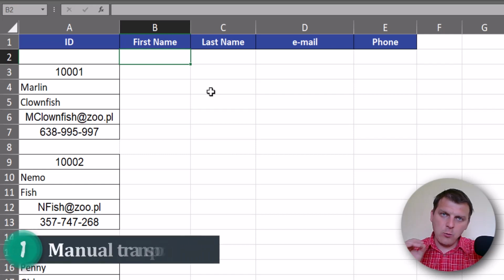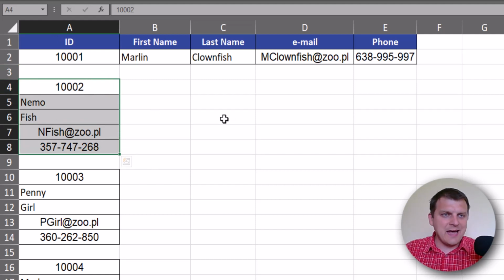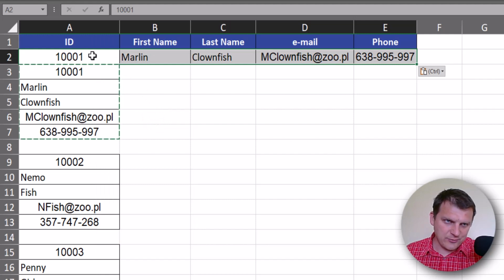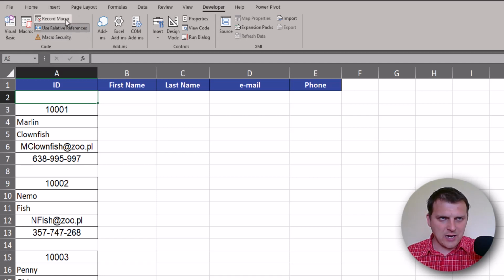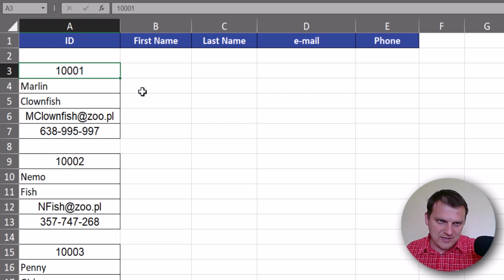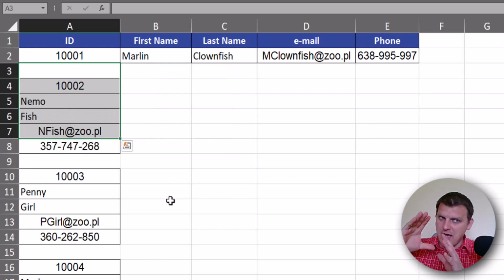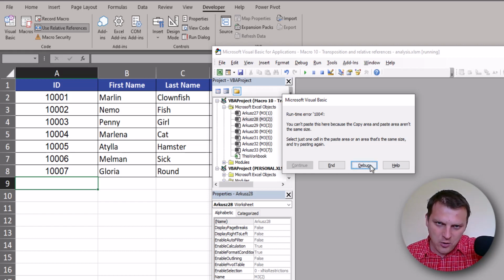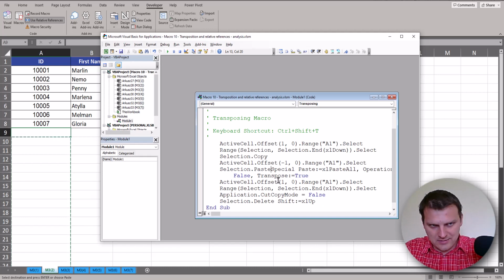Excel VBA - Transposition and relative references | Introduction to macros and VBA 09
In this tutorial about Excel VBA, you will learn How to record macros using transposition and relative references | Introduction to macros and VBA  09

---⏱️Timestamps⏱️---
00:00 | Manual transpozing
01:03 | Transposing for macro recorder
02:12 | Recording macro
04:30 | Using recorded macro
04:59 | An error handling
07:06 | Ending